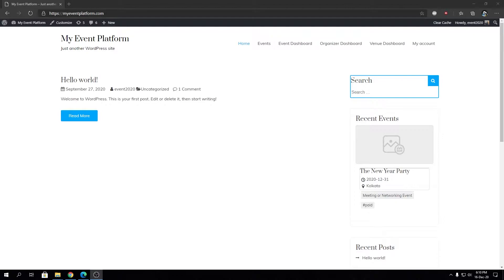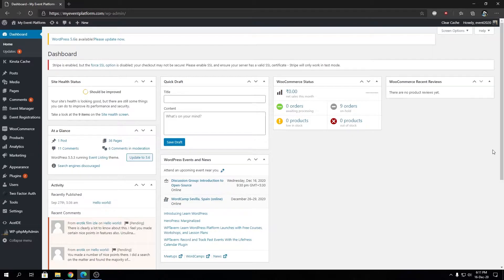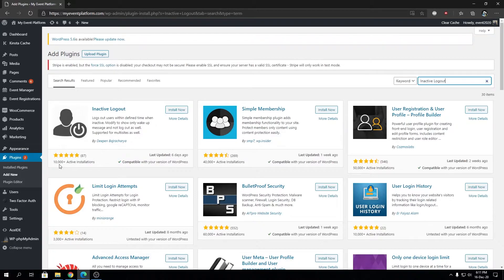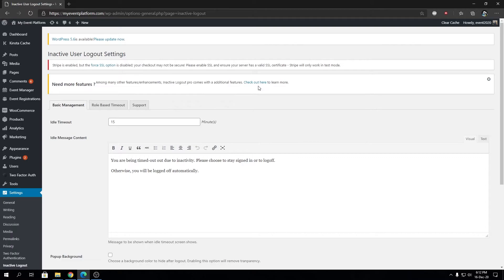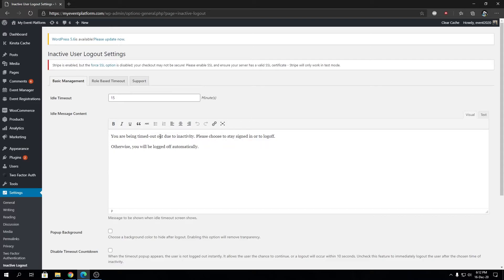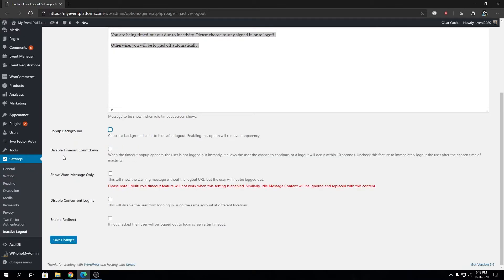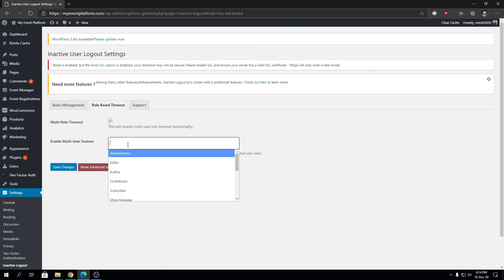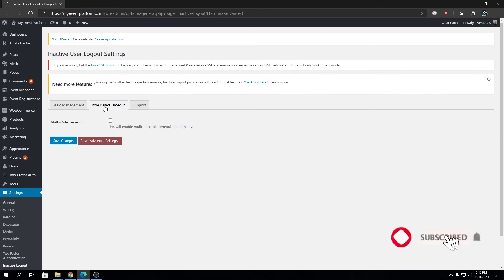How to Set Automatic Log Out For Idle Users in WordPress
Do you want to automatically log out idle users in WordPress? As a security-conscious site admin, you may want to force inactive users to log in again.

Banking websites and apps already use this technique to avoid unauthorized users from accessing accounts or hijacking them. You can also implement this functionality on your own WordPress website to improve security.

Here we will show you how to automatically log out inactive users in WordPress. Once logged out, users will be asked to log in again to resume what they were doing.

The first thing you need to do is install and activate the Inactive Logout plugin. For more details, see our step-by-step guide on how to install a WordPress plugin.

Upon activation, simply go to the Settings » Inactive Logout page to configure the plugin settings.

First, you need to enter the time after which a user will be automatically logged out. You can enter the time in minutes and make sure it is not too short or too long.

After that, you can enter a message that you want to be displayed to inactive users.

Below the message field, you will find more plugin options to change logout functionality. The default settings would work for most websites, but you can change them if you want.

Popup Background – You can enable this option if you want to change the background color of the screen when a user session times out. This option will cover the user’s browser screen and will keep the contents hidden from prying eyes.

Disable Timeout Countdown – This option will remove the countdown warning and will directly log out idle users.

Show Warn Message Only – If you don’t want to use the auto-logout feature, then check this option. It will only display the warning message and will cover the screen if you have the popup background option checked.

Disable Concurrent Logins – This option will restrict your WordPress users from concurrent logins. This means they will not be able to use the same account to log in at the same time from different devices.

Enable Redirect – By default, the plugin displays a login popup and does not redirect users. You can enable this option to redirect users to any other page you want.

After you have reviewed and changed settings, don’t forget to click on the ‘Save settings’ button to store your changes.

Setting up different timeout settings based on user roles

If you want to set timeout rules based on user roles and capabilities, then you can do so under the ‘Advanced Management’ tab on the plugin’s Settings page.

First, you need to select the user roles that you want to set up differently than global settings. After that, you will be able to select timeout in minutes, redirects, or even disable timeout settings for that user role.

Once you are satisfied with the settings, click on the ‘Save settings button to save your changes.

To see the plugin in action, you can log in to your website and do nothing for the time duration that you have set in plugin settings. After that, you will see a countdown timer popup appear.

You can click on the continue button to resume working without expiring the session.

Users who don’t click on the continue button will be logged out and they will see the login screen.